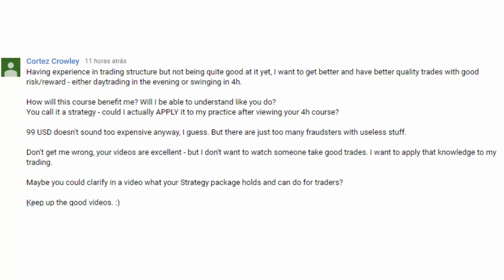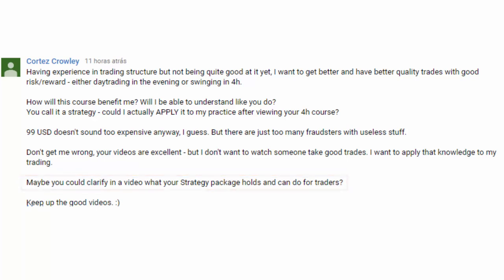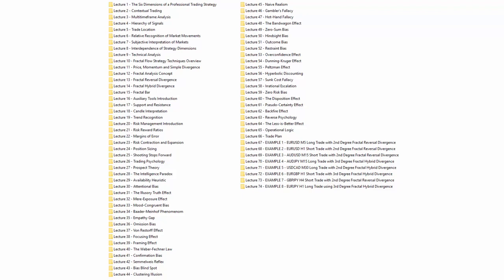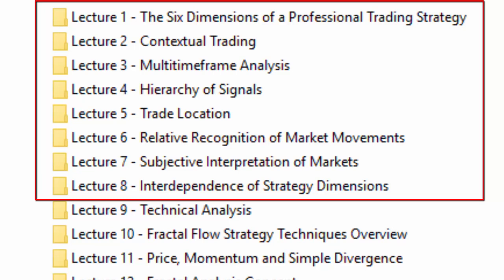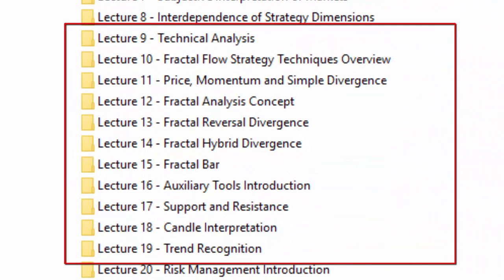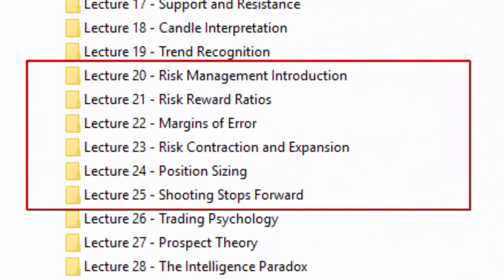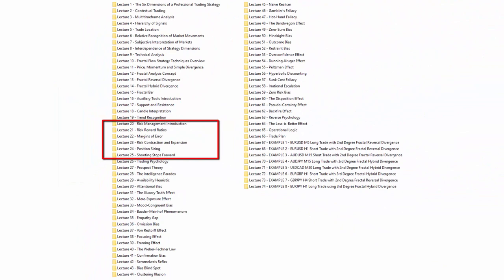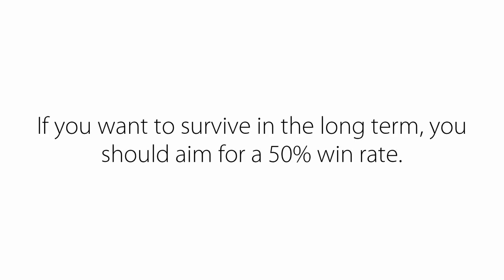Subscriber's Question About the FFS VIDEO COURSE (IMPORTANT!)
This is a brief video explaining how you can learn forex trading step by step with the Fractal Flow Strategy Video Course.

If you want to learn how to trade forex step by step, the FFS video course is probably the correct choice because it covers various aspects of trading that are not usually covered by most educational sources online. If you want to learn how to trade forex step by step, you will need someone who actually underestands the market in a complex and multilayered way that is not trivial. Very few people have this ability, and an even lower number of people dedicate their time to teach and pass this information forward.

The FFS is a forex trading strategy that actually works because it deals with the market in a realistic way. We are not after easy answers with the FFS method. We are after the true answers in whatever form they might come. If you wish to access a forex strategy that actually works, you should consider the FFS method as other aspiring traders have already done quite succesfully.

Finding a forex strategy that works is not an ordinary task, and if you don't have the correct guidance, you can easily get lost in an endless storm of misinformation about how the markets actually work. Once again, a forex strategy that works is not about simple tricks or cute formulas. It's about facing the reality of the markets in a mature way.

The FFS Video Course is a complete forex trading video course because it deals with the foundational aspects of trading, advanced technical analysis that you simply won't find anywhere else on the web, solid risk management, and deep trading psychology which is often underestimated with shallow prescriptions. A complete forex trading video course must cover all of these aspects otherwise it is just incomplete.

With Fractal Flow and the FFS, you'll get in touch with high level day trading education in the form of free YouTube videos that deal with various interesting aspects of the market, and also with a complete  day trading video course that will enable you to set yourself free from the lopsided and shallow way of trading that is spread all over the web. With our day trading video tutorials, you will have the chance to learn how to trade like a pro and conquer the consistency that you always wanted.